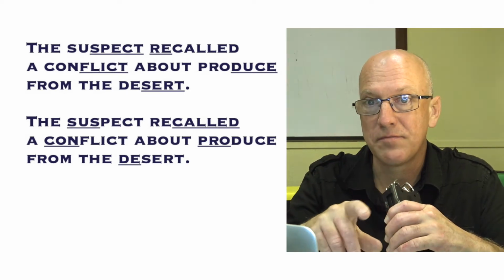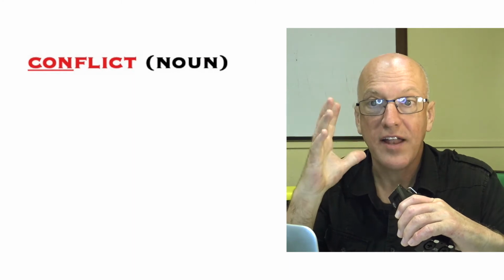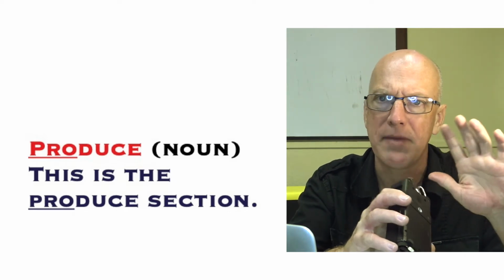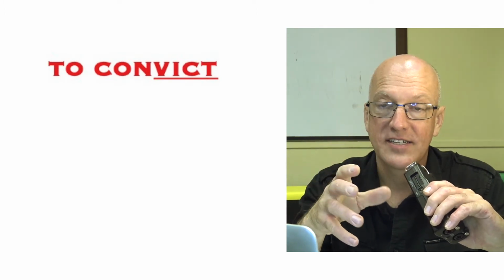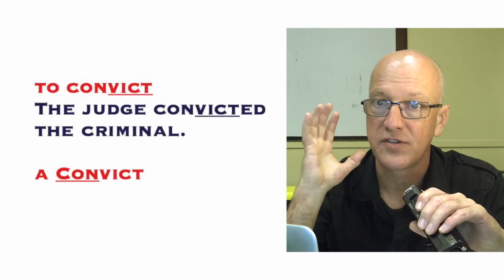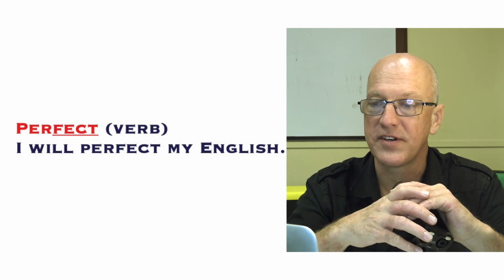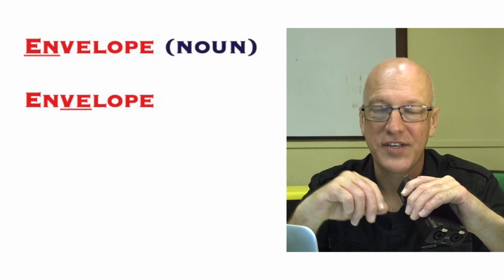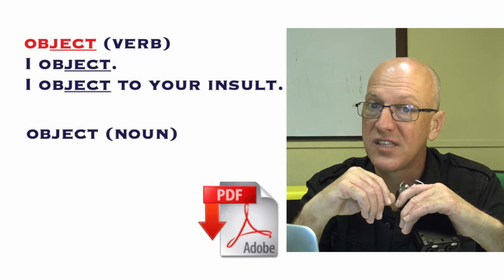Noun versus Verb Stress - ESL Speaking Lessons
The Learning Institute of Texas is an Intensive English ESL program, located in Houston, TX.  LIT features multiple levels of ESL, from low-beginner to high-advanced.  Our program focuses on real world, practical English, so that our students feel confident to enter and engage the English-speaking world.  Originally accredited by CEA in 2013, LIT is authorized by the federal government to enroll non-immigrant foreign students.